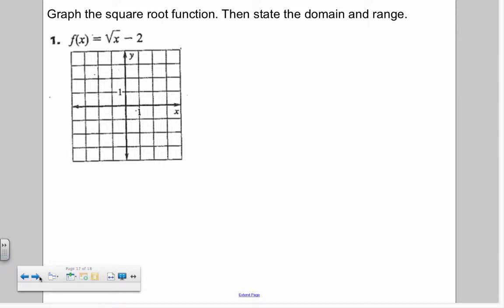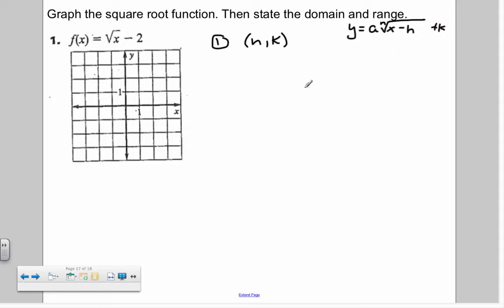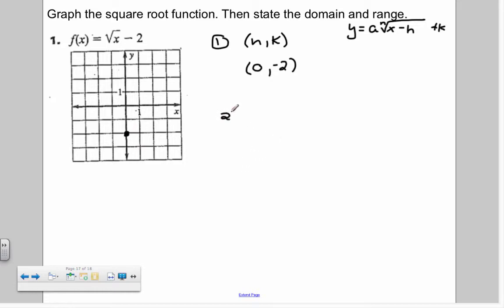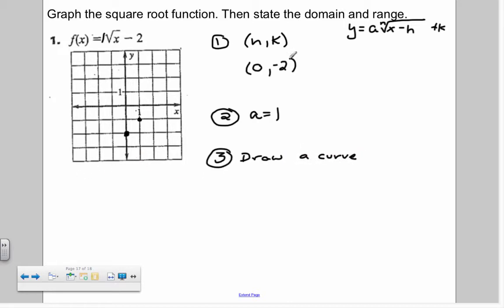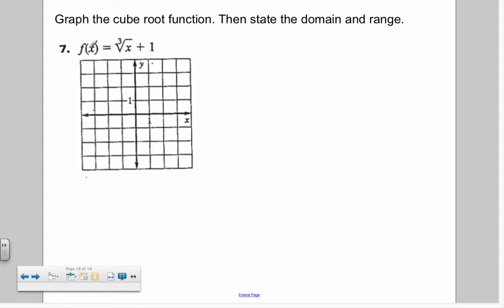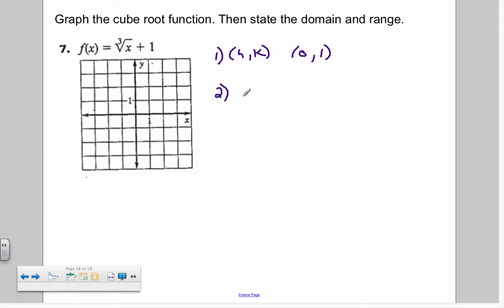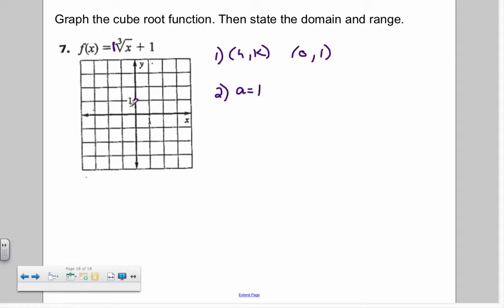6.5 Square Root and Cube Root Graphs